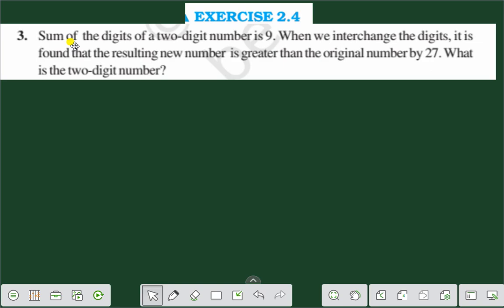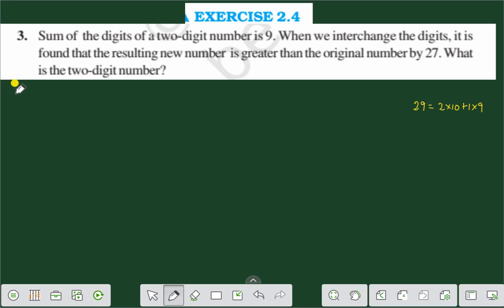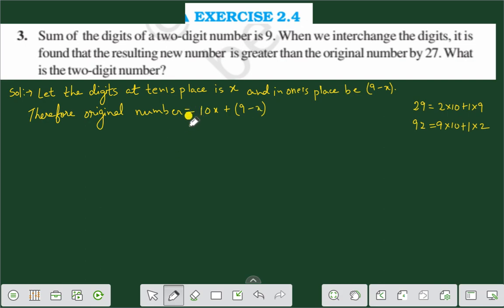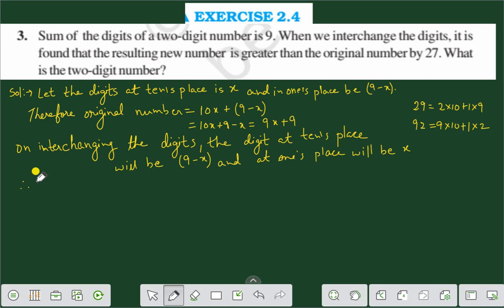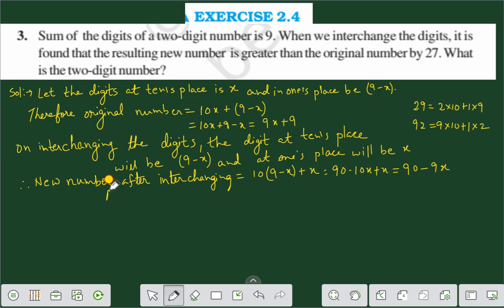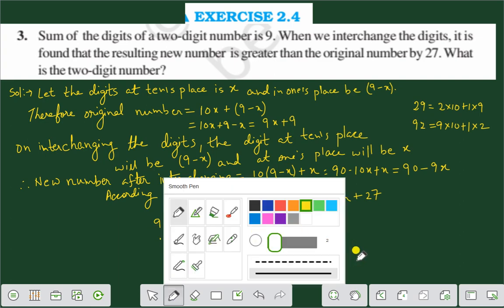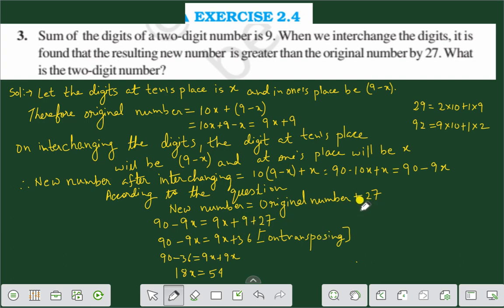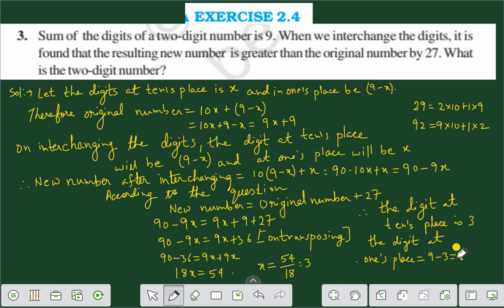EX- 2.4 ,Q.NO- 3 CH-2,CLASS-8,LINEAR EQUATIONS,MATHS,NCERT,CBSE